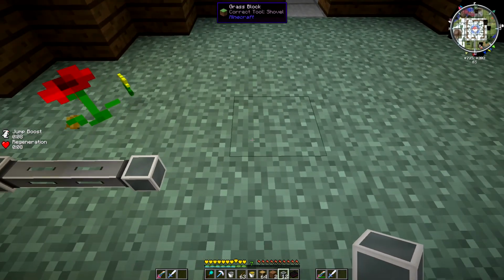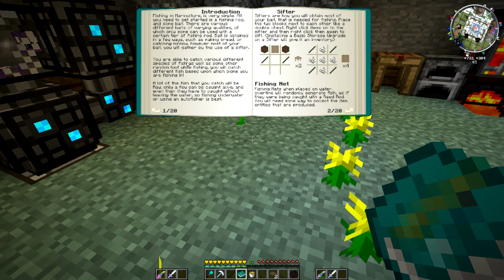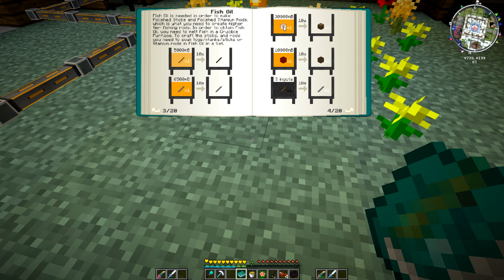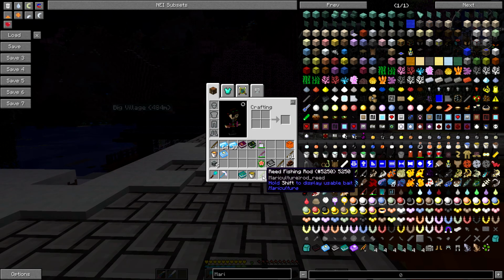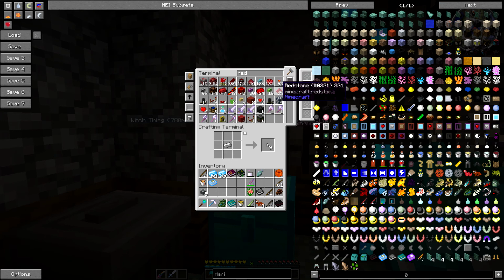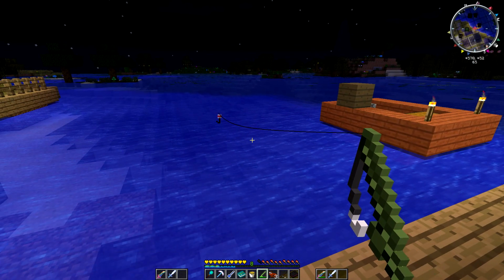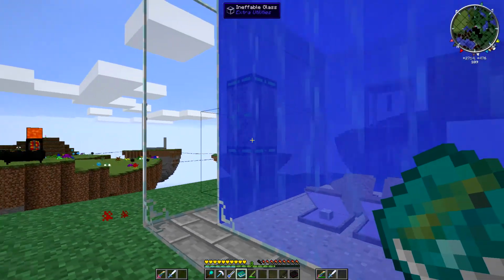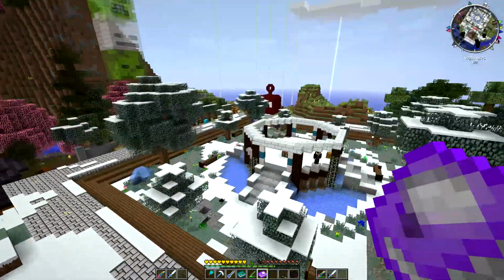Minecraft :: Diamine ModSauce :: Episode 45 :: Time to Fish!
I still have a lot to learn in the way of Mariculture! But I am making headway so hopefully we can make some progress soon!

Welcome to Season 2 of the modded MineCraft series. This season we are playing on the HermitCraft ModSauce pack via the ATLauncher! The mod pack is currently running in MineCraft 1.7.10.

Download the ATLauncher from the link below if you want to give the pack a go yourself!